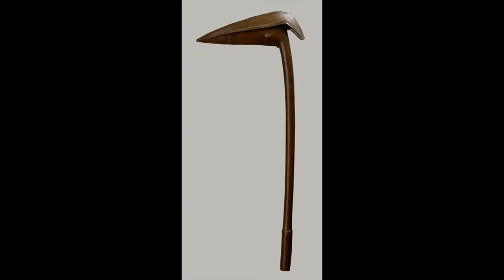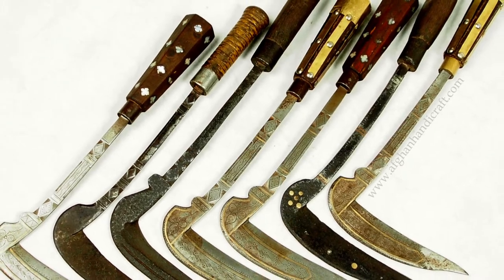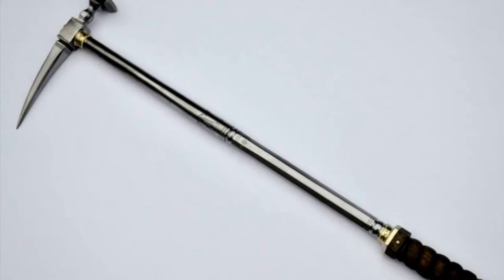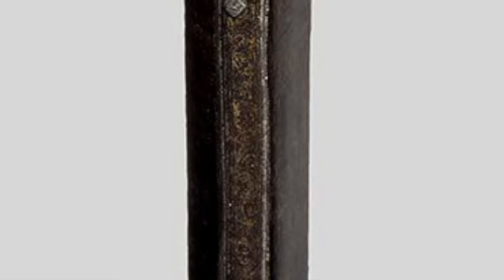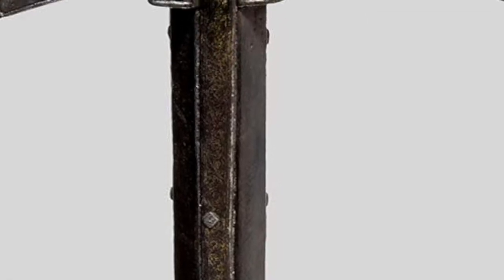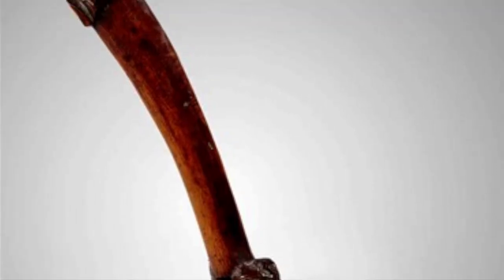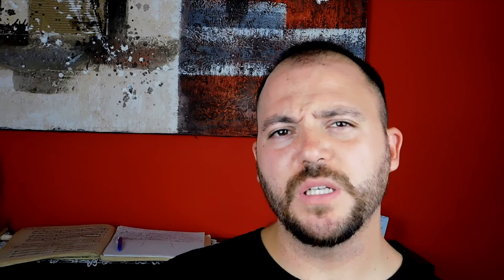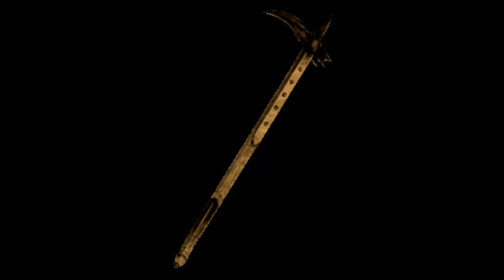historical picks and war-hammers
in this video I show you some picks and war-hammers from around the world, and will give you my own opinion about these weapons.